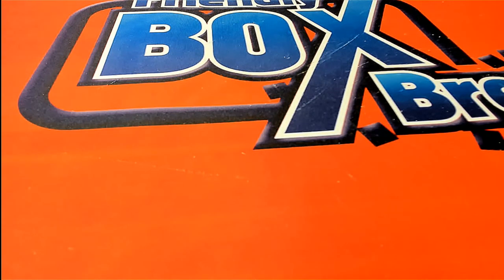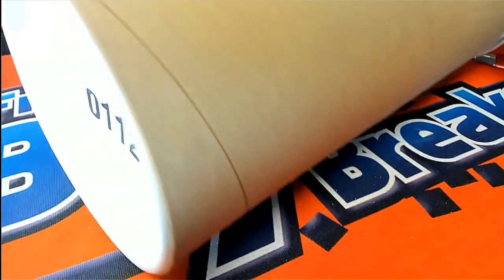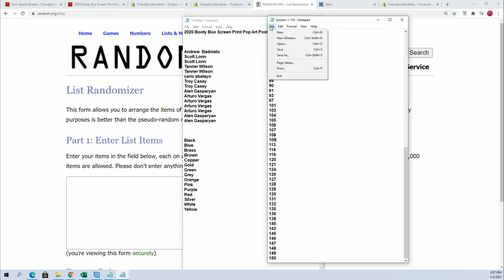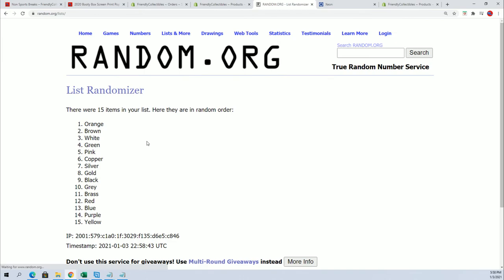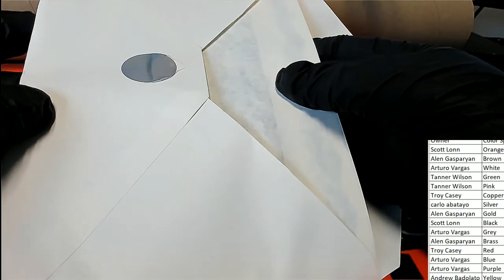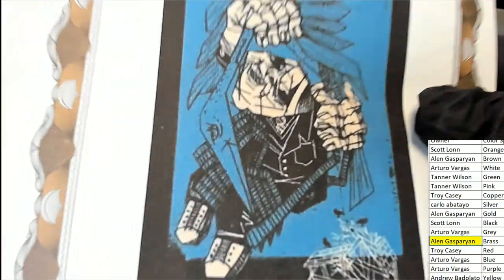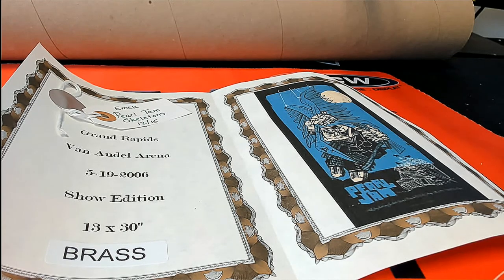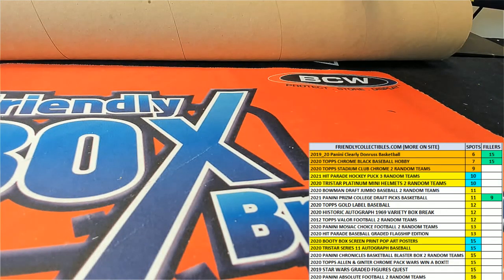2020 Booty Box Screen Print Pop Art Posters ID BBGIGPOST157